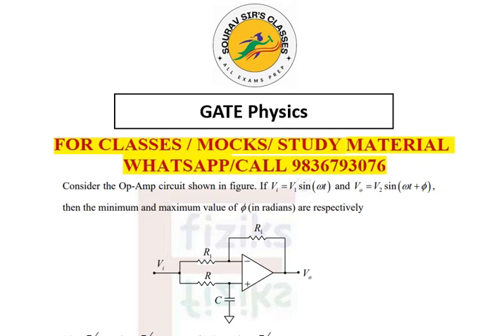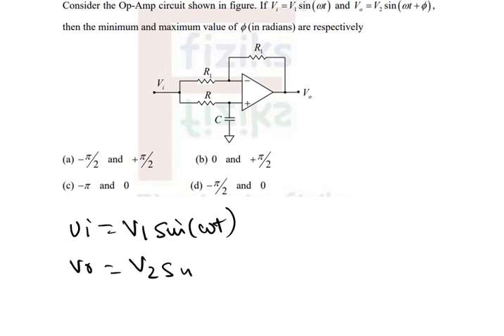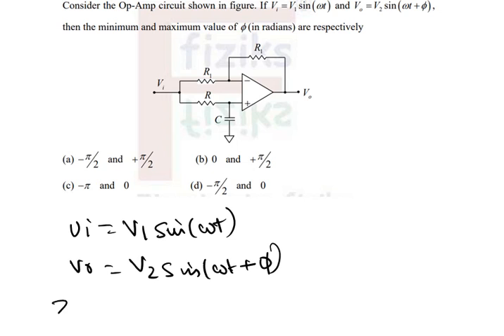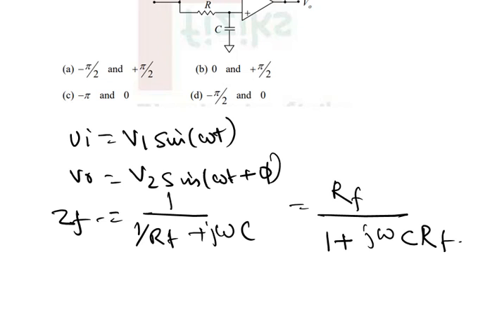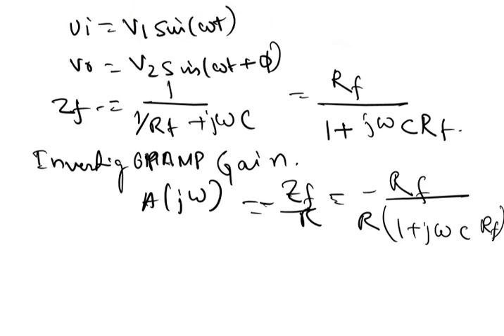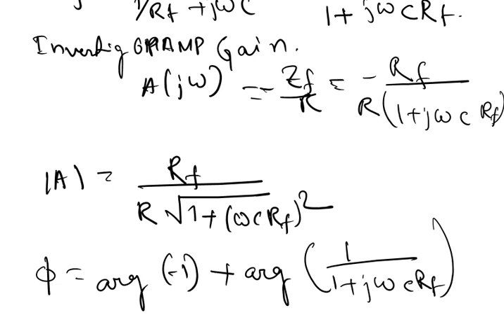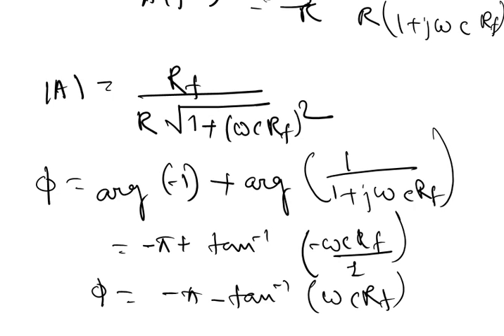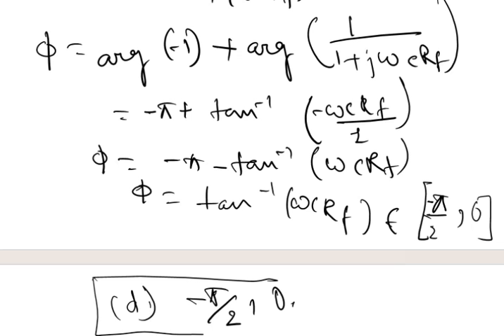GATE 2025 Physics Electronics | Key Circuits & PYQs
Ace the Electronics section of GATE Physics with our in-depth session "GATE 2025 Physics Electronics | Key Circuits & PYQs". Electronics is one of the most application-based and high-scoring areas of the GATE Physics syllabus, covering essential concepts like semiconductor devices, circuit analysis, amplifiers, digital logic, and signal processing. This session is designed to help you master the most important circuit concepts, retain key formulas, and solve previous year questions (PYQs) with speed and accuracy.

We start by simplifying all the fundamental electronic circuits and devices you need for GATE, including p-n junctions, diodes, Zener regulators, BJTs and FETs (biasing and small-signal analysis), op-amp circuits (integrators, differentiators, summing amplifiers), RC and LC filters, oscillators, rectifiers, and digital logic gates. Each concept is explained through step-by-step circuit analysis and mnemonic-based shortcuts so you can recall equations and responses quickly during the exam.

To strengthen your exam preparation, we analyze GATE PYQs from the past decade, focusing on:

Common circuit question patterns, like diode load-line analysis, op-amp gain calculations, amplifier frequency response, and logic truth tables.

Fast-solving techniques using approximations (like ideal diode and op-amp assumptions) to save precious time.

How Electronics overlaps with core Physics areas like Quantum Mechanics (semiconductor band theory) and Electromagnetism (signal analysis), preparing you for integrated GATE problems.

Session highlights:

Key circuit derivations and formulas, explained clearly with memory aids.

Comprehensive PYQ solutions, demonstrating both detailed and shortcut approaches.

Quick revision strategy, helping you focus on high-weightage devices and circuits like amplifiers, filters, and logic systems.

Tricks to avoid common pitfalls, such as sign errors in op-amp circuits or incorrect approximations in transistor problems.

Exam-oriented approach so you can maximize marks even if Electronics isn’t your strongest subject.

At Dr. Sourav Sir’s Classes, we specialize in personal mentoring, 24/7 doubt resolution, structured crash courses, and GATE Physics coaching. Our students consistently secure top GATE ranks thanks to our customized learning, intensive mock tests, and targeted problem-solving methods.

Turn Electronics and circuits into your scoring advantage for GATE 2025. With concept clarity, formula recall, and PYQ-driven problem-solving, you can handle even the trickiest circuit problems quickly and confidently.